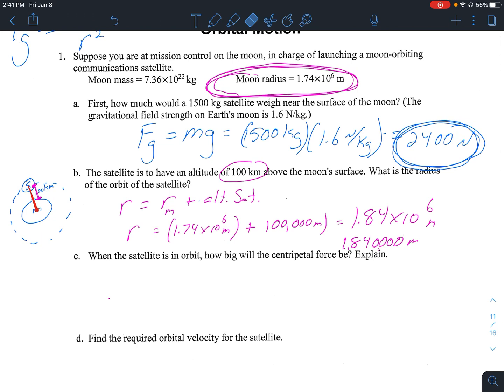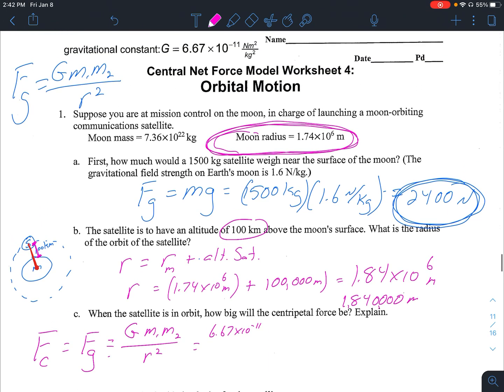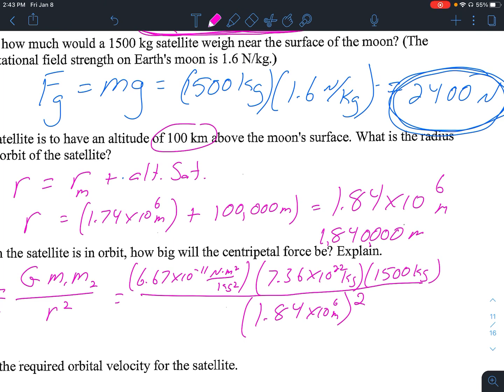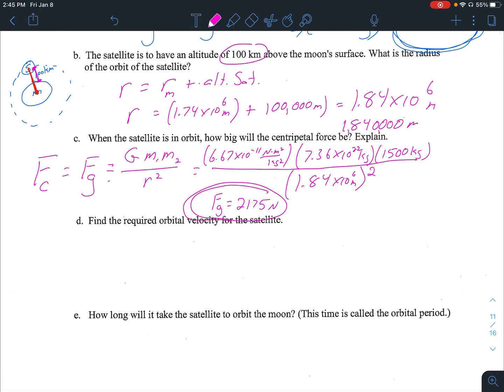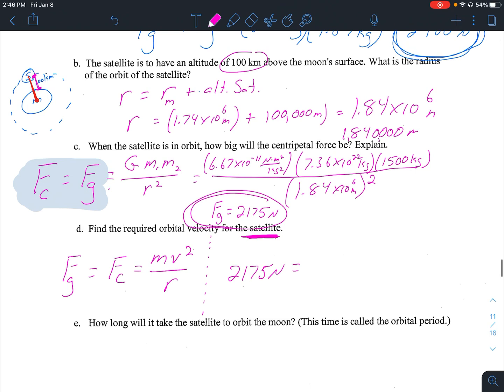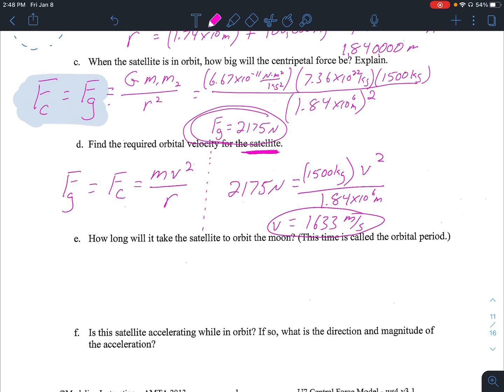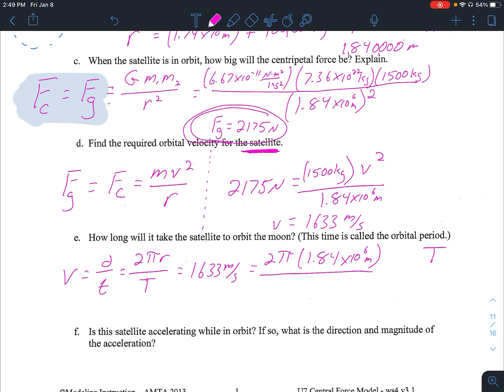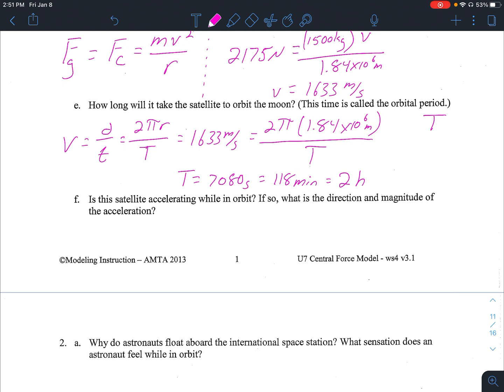Continuation of universal gravitation problem